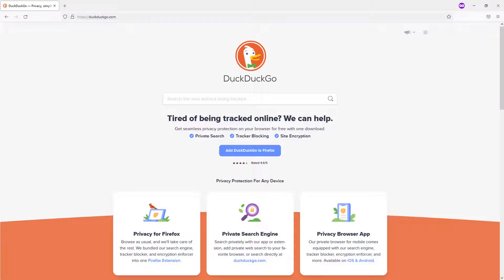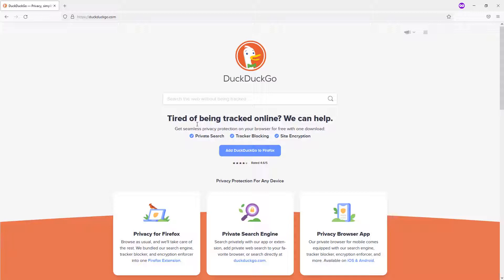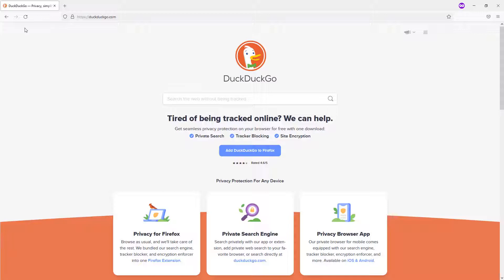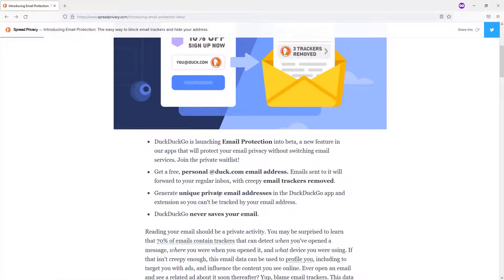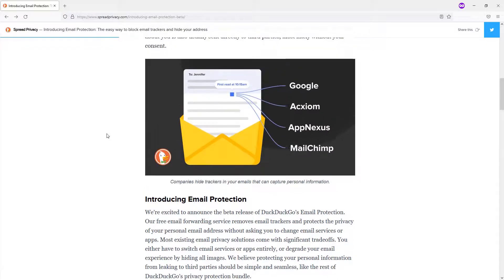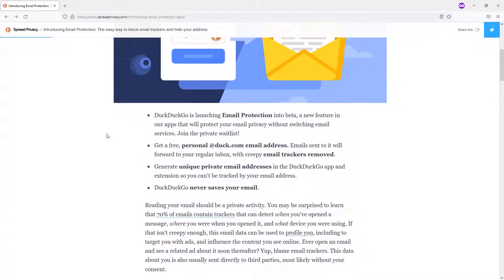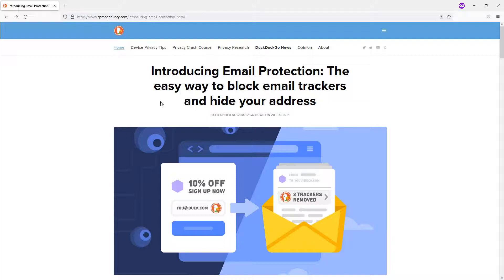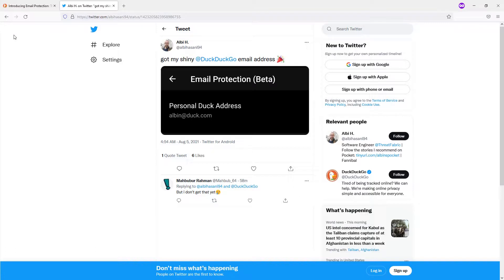DuckDuckGo Releases Email Protection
DuckDuckGo, the privacy focused search engine just launched the waitlist (with people on app currently beta testing) their @duck.com emails that act as tracker removing email forwarders.

The Minority Programmers Association is an international network of developers unifying together to build socially impactful software solutions and spread STEM education to marginalized communities.